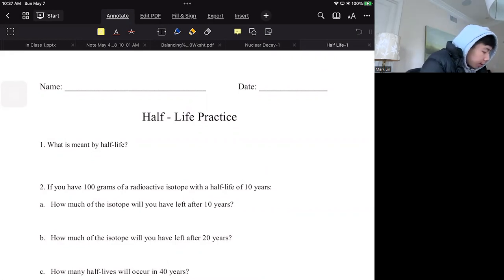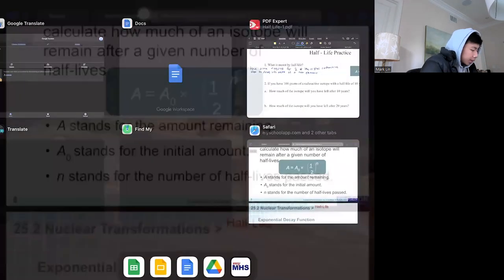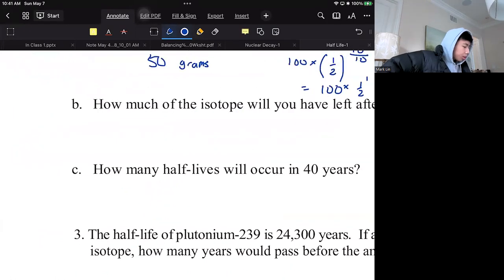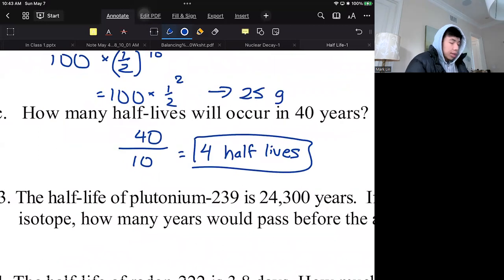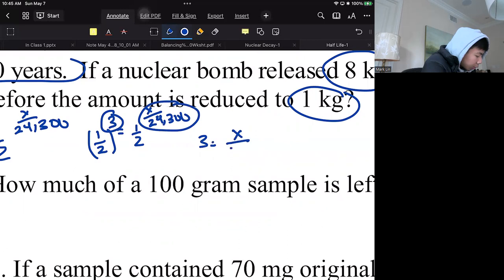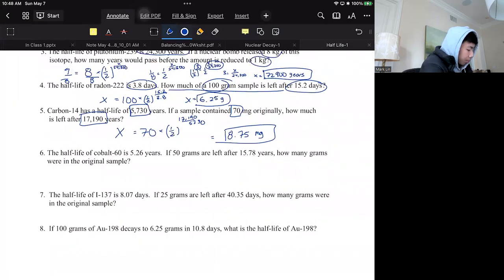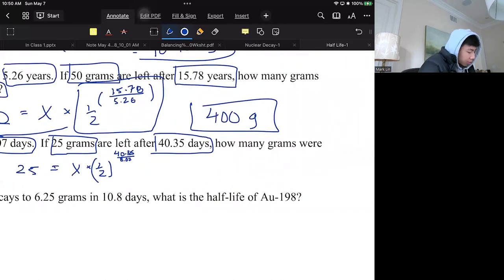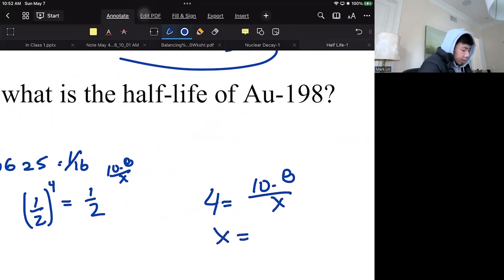half life worksheet